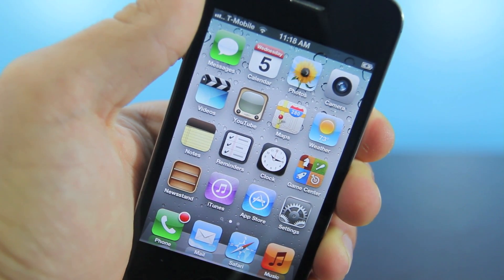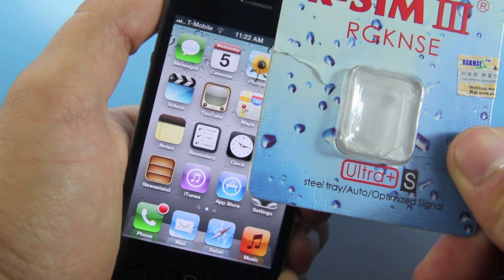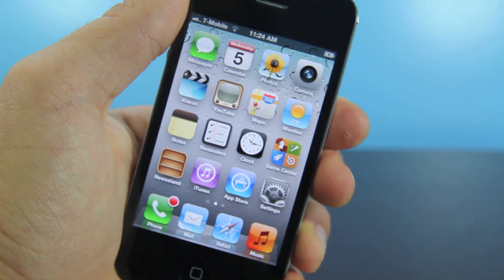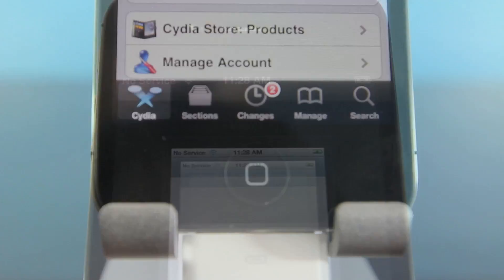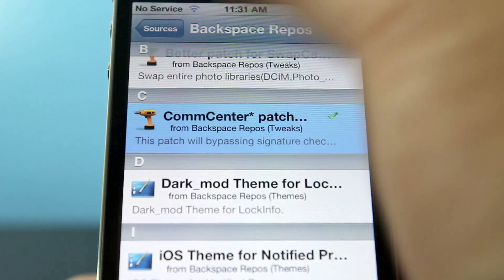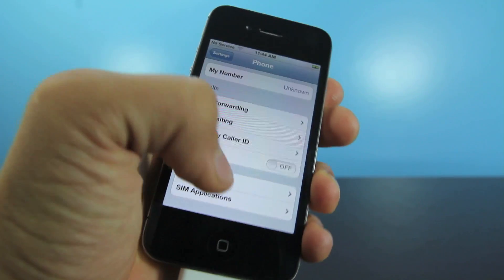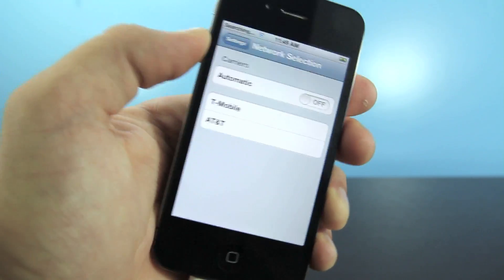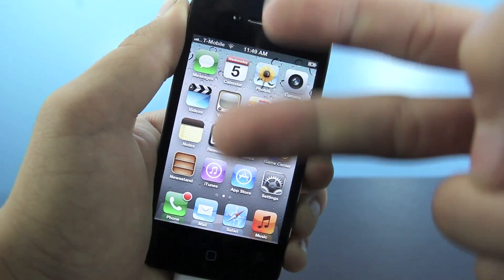How To Unlock iPhone 4S Sprint/Verizon 5.1.1 on Tmobile - 2.0.12/2.0.10/1.0.14/1.0.13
The Easy Way to Unlock your iPhone 4S from Sprint, Verizon or AT&T on Tmobile Network. Works on 5.1.1, 5.1, 5.0.1 & 5.0! Basebands 2.0.12, 2.0.10, 1.0.14, 1.0.13 & 1.0.11 using the Rsim 3.